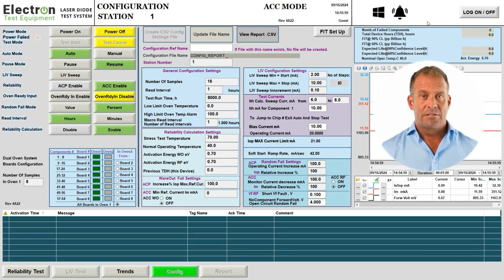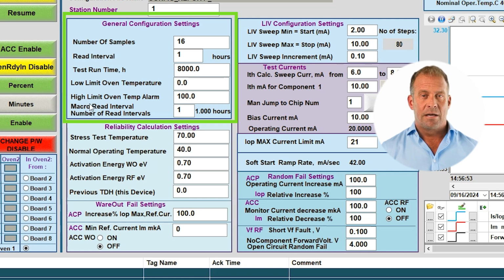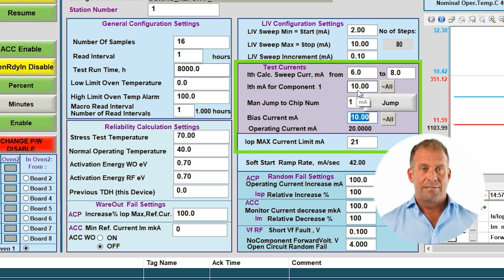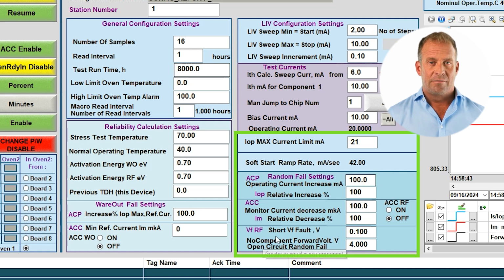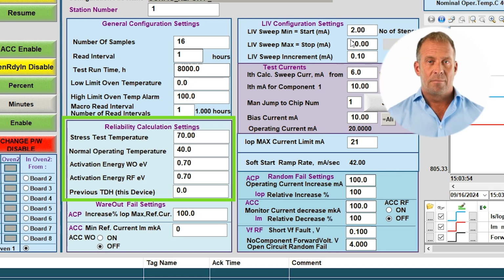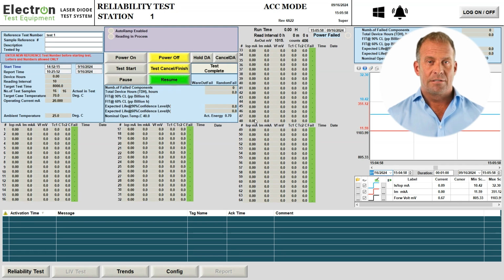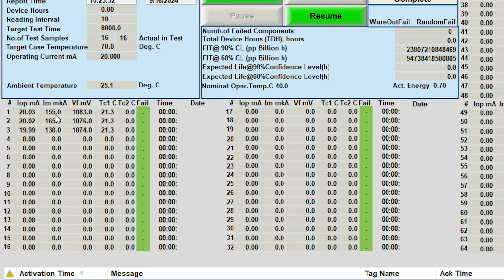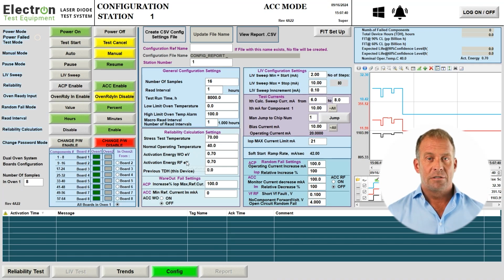Laser Diode Reliability Testing: Configuration & ACC Mode Setup Guide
In this tutorial, we'll show you how to configure the testing parameters of the ATE laser diode test system for batched laser diode testing and laser diode reliability.  Learn more about batch testing with the ATELaser Diode Test System

You'll learn how to set up sample selection, read intervals, test durations and laser diode currents while ensuring safety limits and ACC mode are correctly configured. By the end, you'll confidently perform and monitor reliability tests with our laser diode tester designed for precision in laser diode performance analysis and laser diode burn in tests.